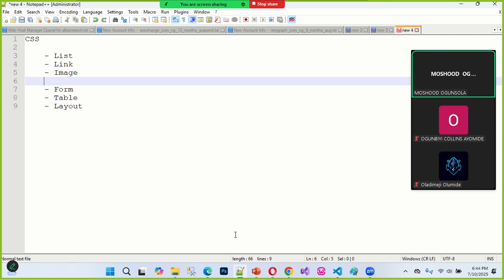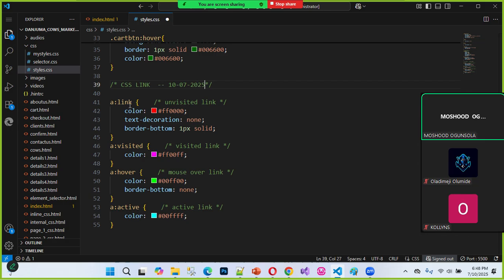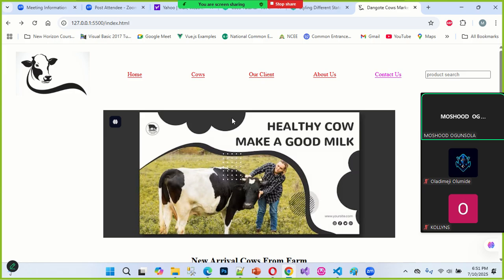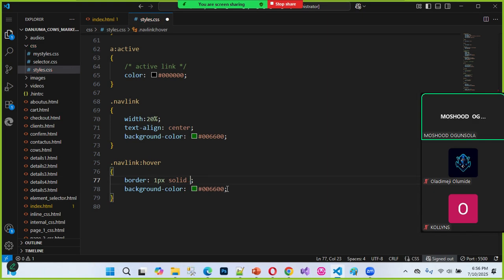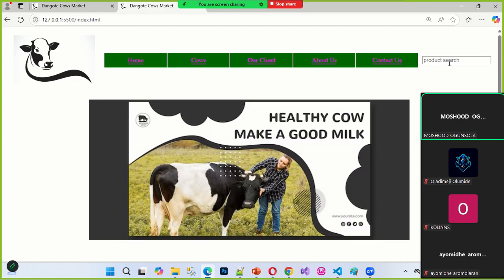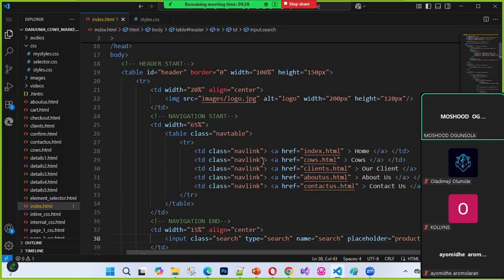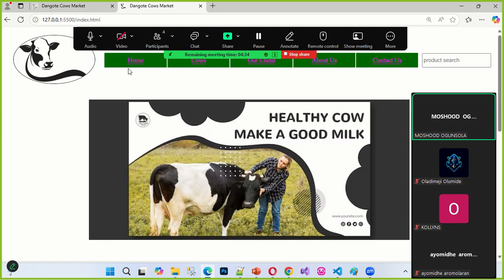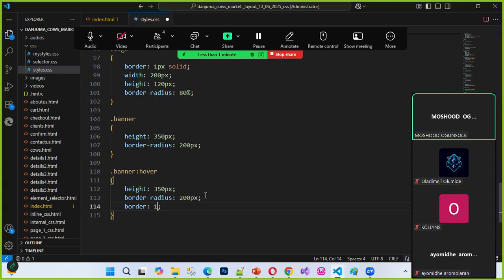css day 4 10 07 2025 link image list in css part 1